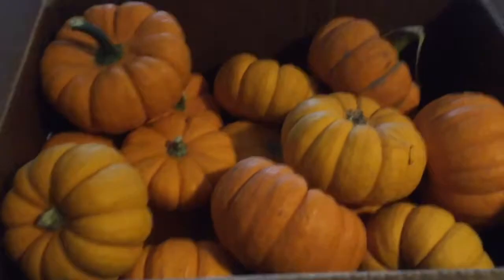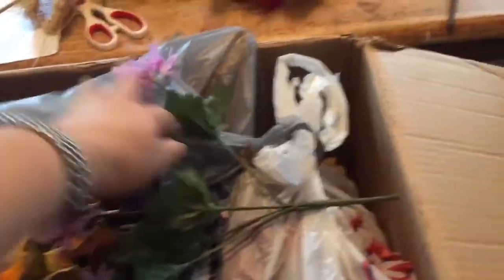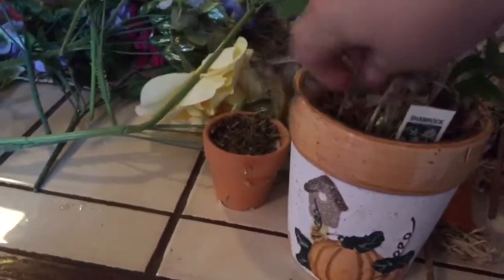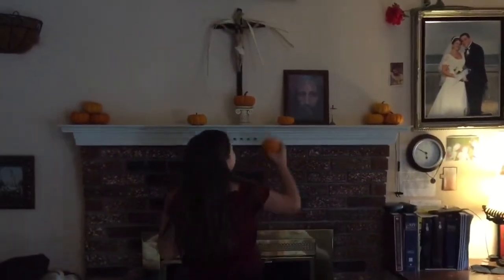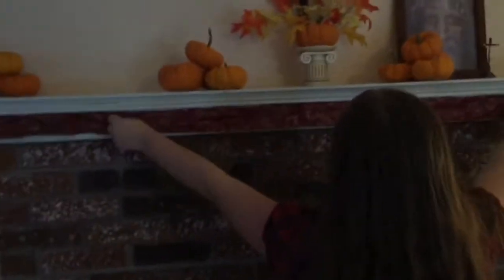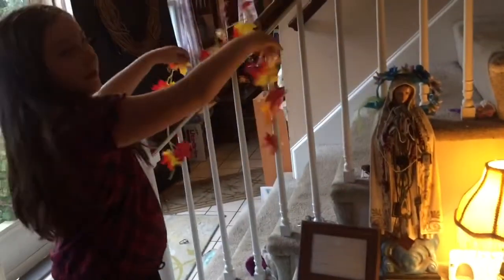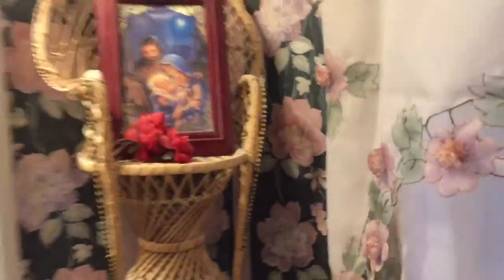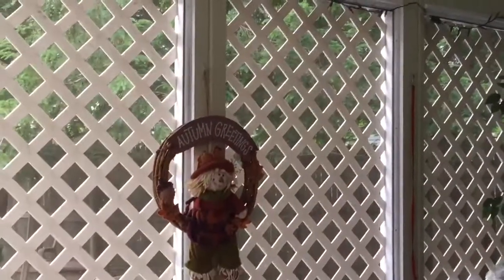Come decorate for fall with us!